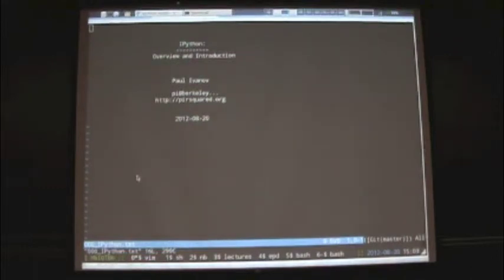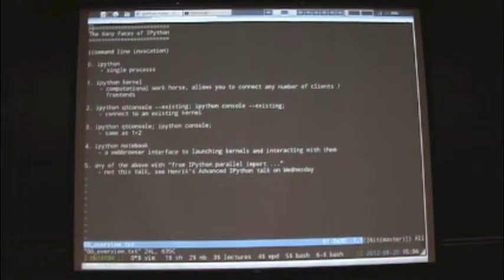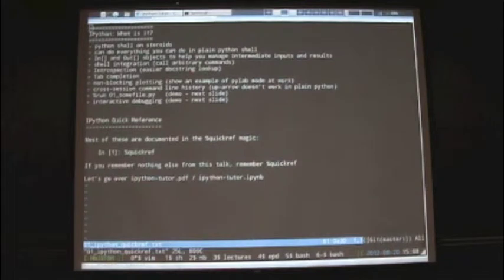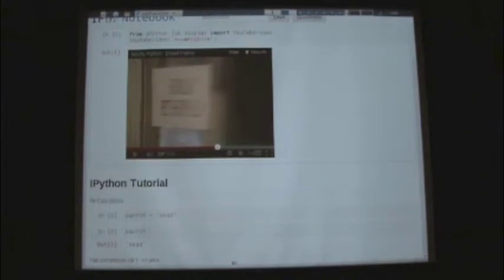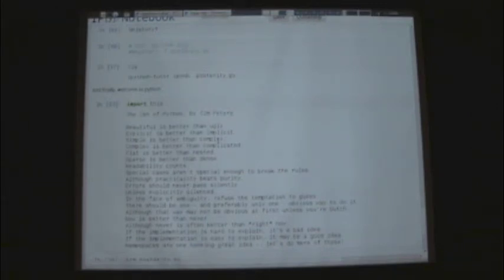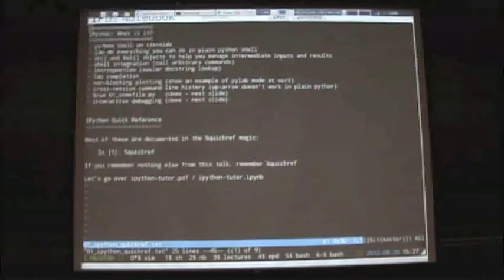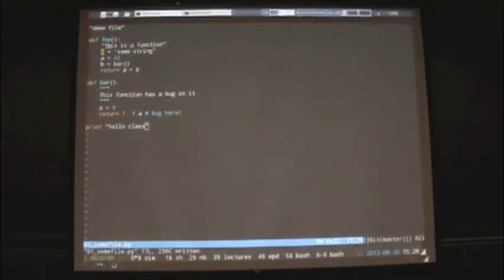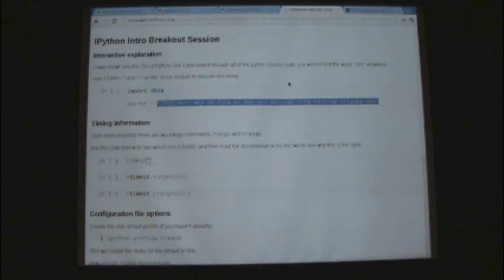Python Bootcamp, Day 1, Video 8: IPython Introduction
Python Bootcamp at UC Berkeley - Day 1, Video 8: IPython Introduction